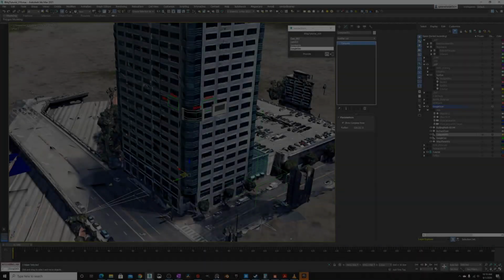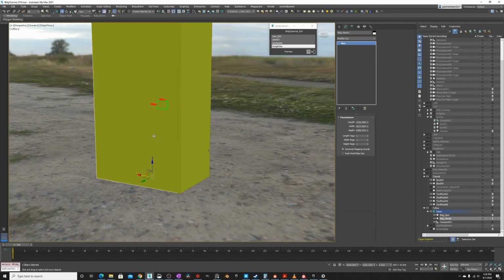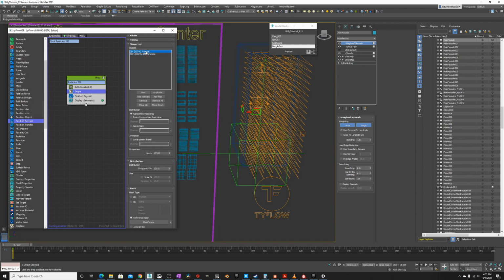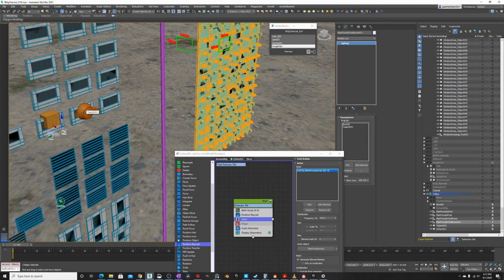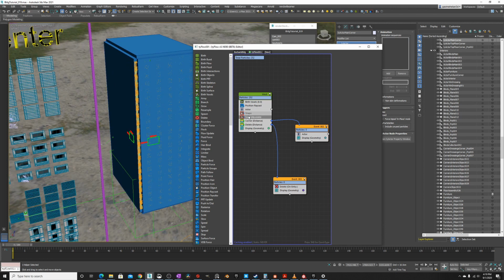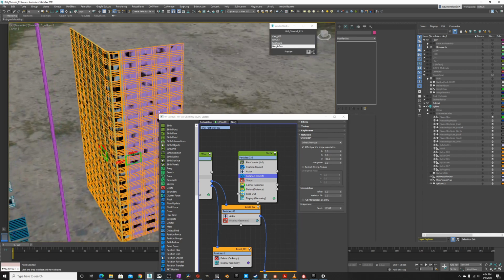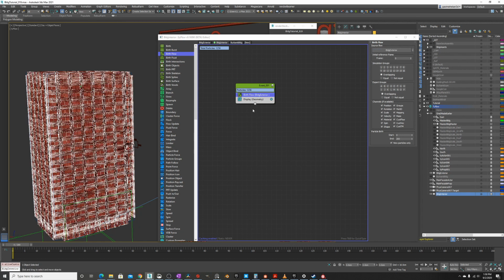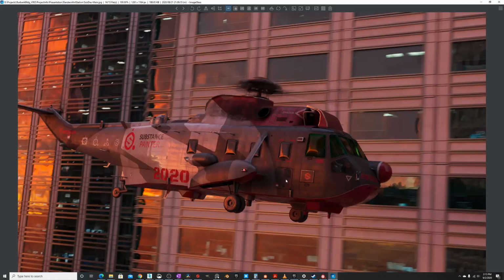Parametric Buildings with 3dsMax and Tyflow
A lot of people on the Tyflow Facebook have been asking me to do  a tutorial on how I do buildings using Tyflow. This is my 1st video. Little rough around the edges but some good infor I think.  Its been a long time coming.
It's also a follow up to the Substance Livestream I did a few week ago.